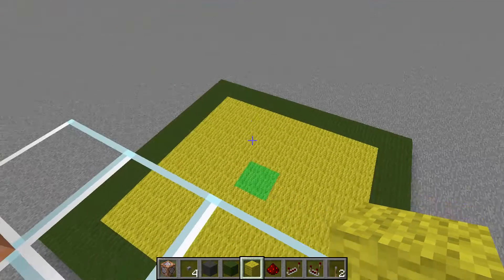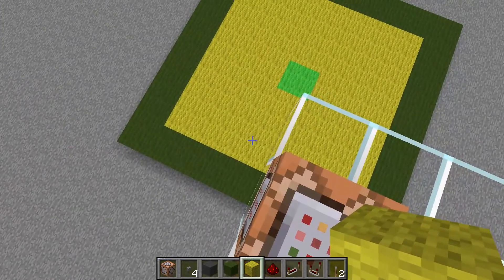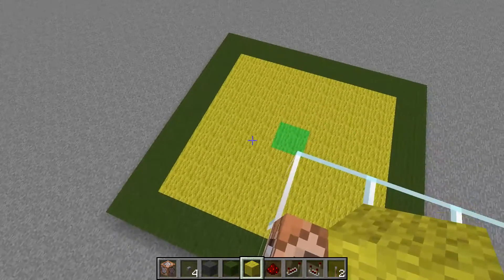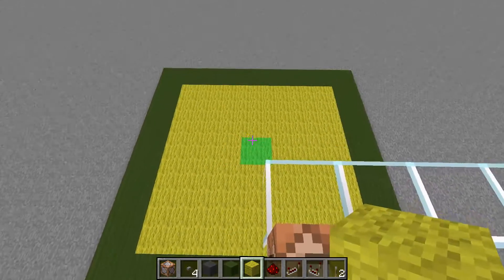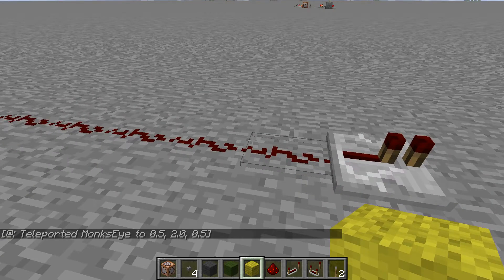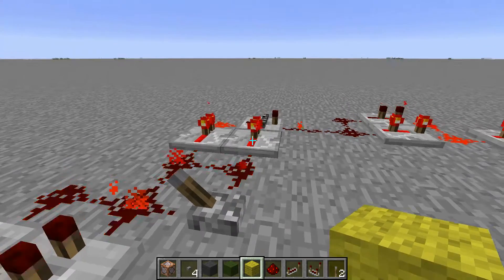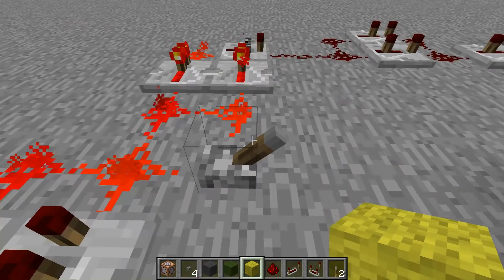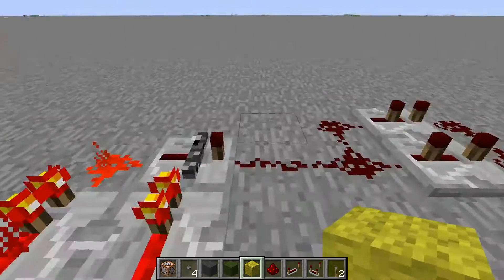Quick Tutorial - Chunk Load State Check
There may be situations, where you need to check, if a certain chunk is loaded, before running a redstone circuit. So how can you get a reliable signal? In this tutorial I explain the basics and how to solve it. If you want to see the system in an actual build, have a look at my let's play series. I just built one in episode 25.

Video captured with: Windows 10, XBox GameDVR
Voice captured and processed with: Audacity 2.1.1
Video processed with: VSDC Free Video Editor 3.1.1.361